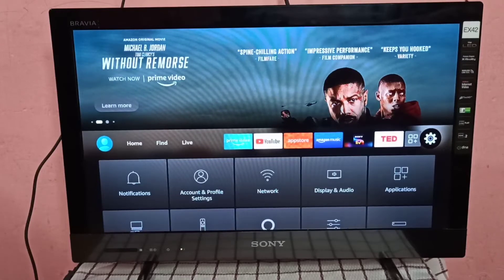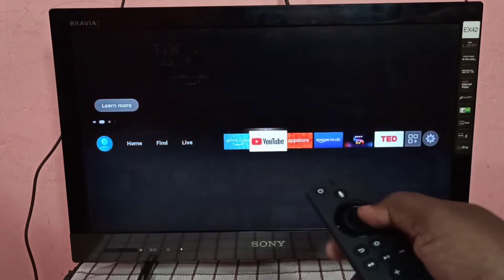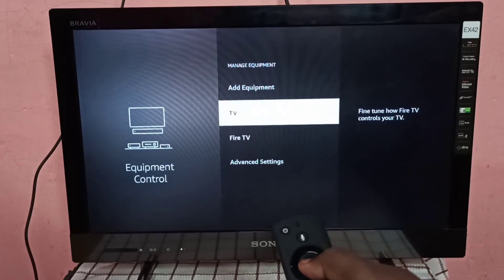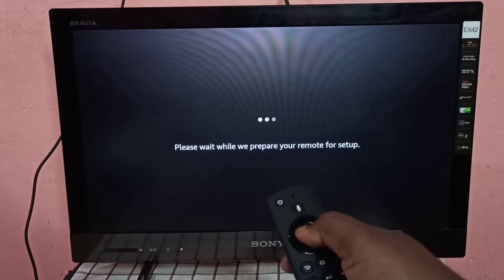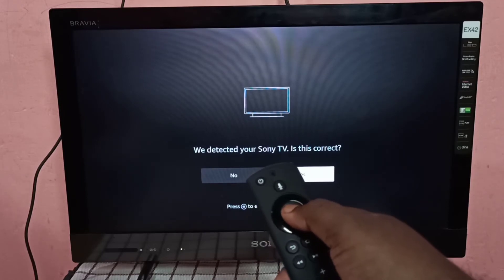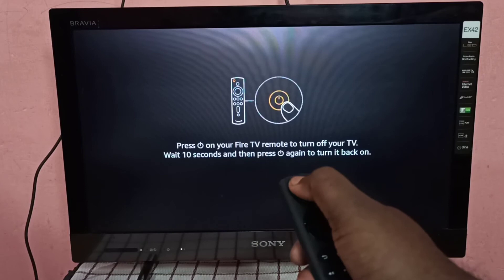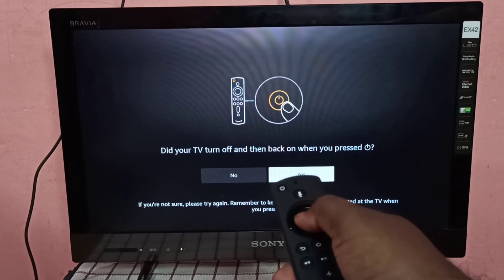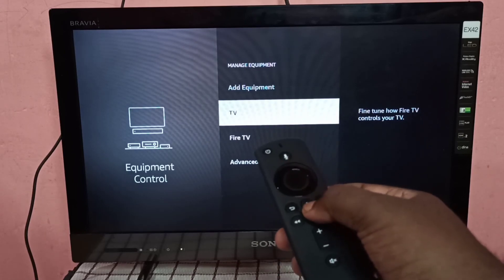Control Power and Volume of TV using Amazon Fire TV Stick | Amazon Fire TV Stick 3rd Gen 2021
Firestick,
 amazon fire tv stick, amazon fire stick 4k, amazon, fire tv stick 4k, fire tv stick, fire tv stick 2021, fire tv stick 3rd generation 2021, Amazon Fire TV Stick 3rd Gen, Amazon Fire TV Stick 3rd Gen 2021